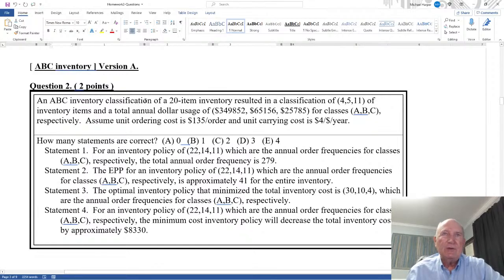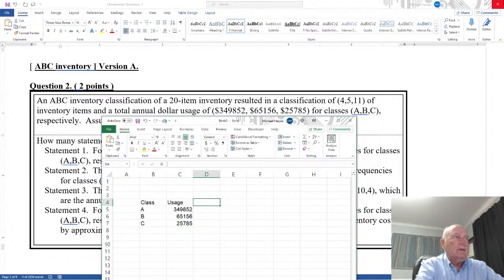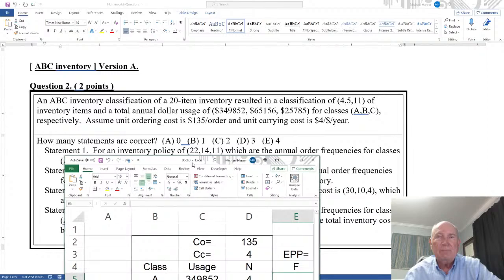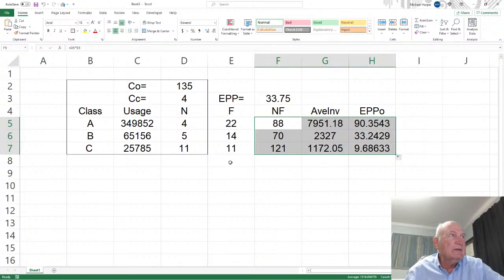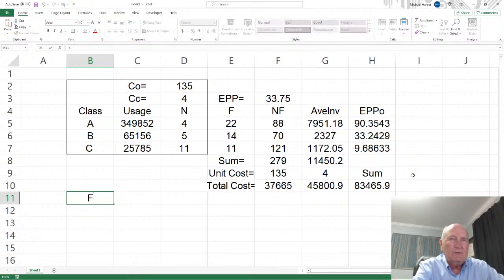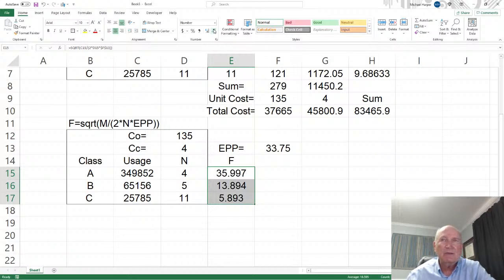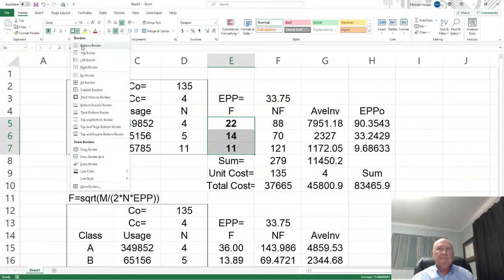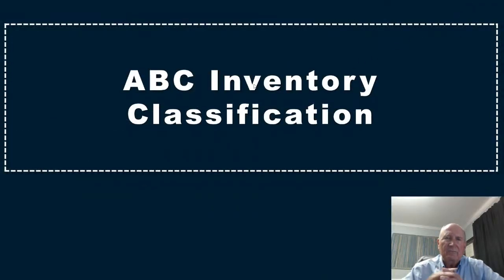ABC Inventory Classification Problem-1